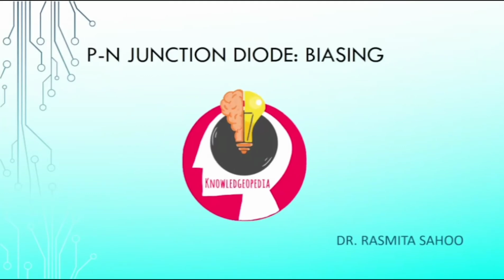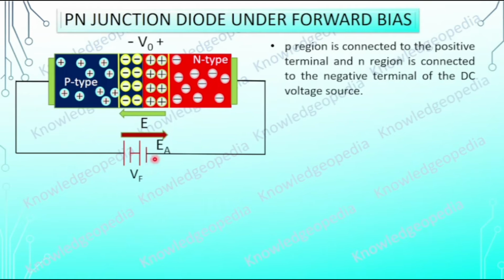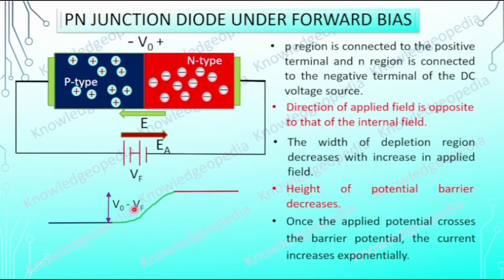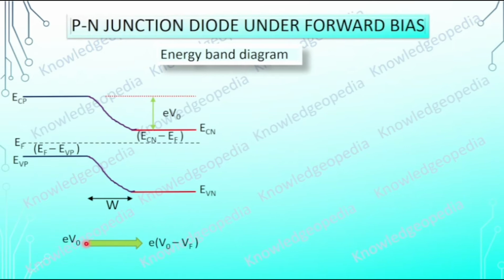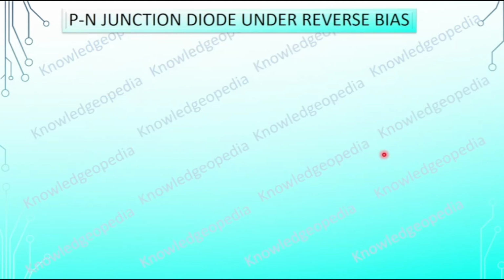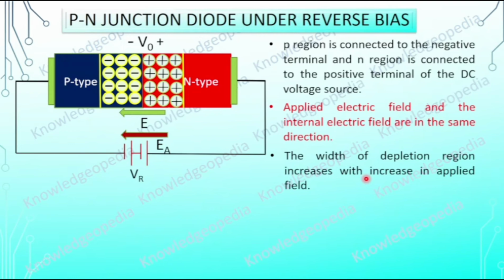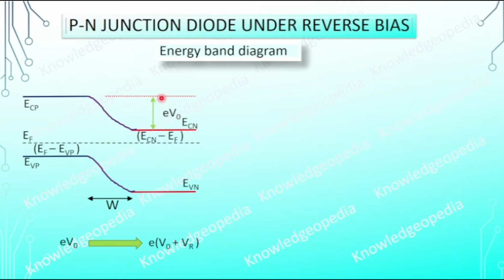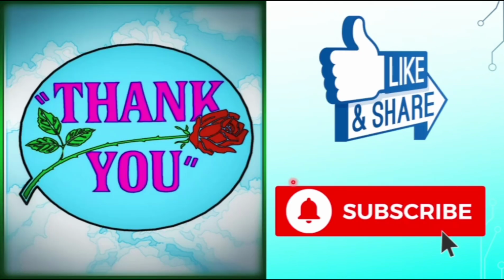P-N Junction diode with biasing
This video describes the function of a p-n junction diode under the forward and reverse bias conditions. The energy band diagrams and shifts with respect to the no-bias condition are also explained.